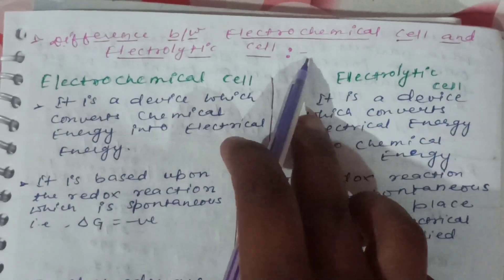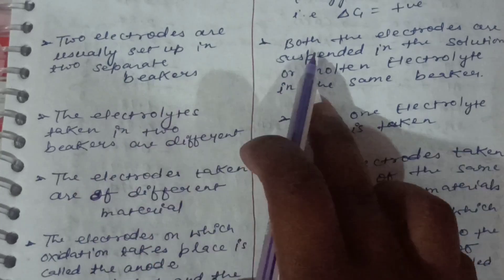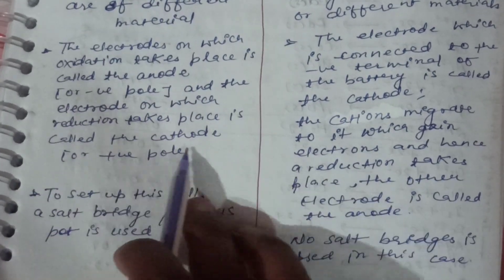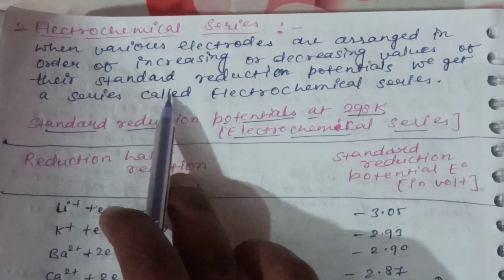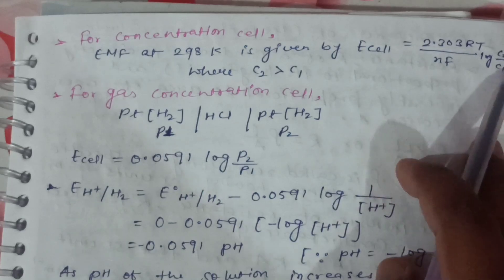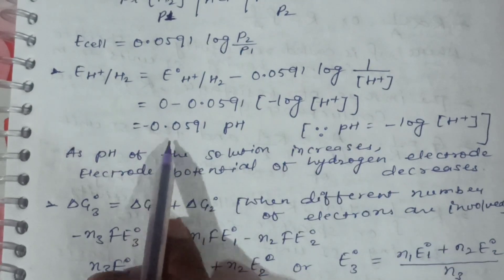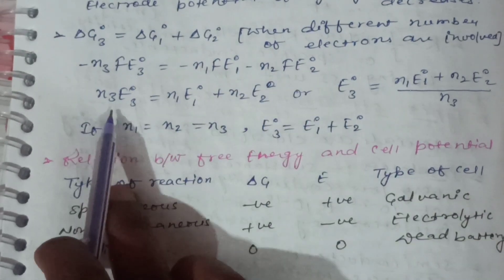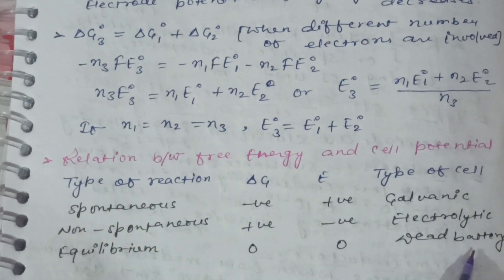Electrochemistry | series 5 electrochemical vs electrolytes cell | Quick Revision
Electrochemical cell vs Electrolytes cell

Electrochemical cell
Electrolytes cell

application of kohlrausch law

application of kohlrausch law in electrochemistry class 12

application of kohlrausch law in electrochemistry

application of kohlrausch law class 12

application of kohlrausch law in tamil

two applications of kohlrausch law

12th chemistry application of kohlrausch law

explain three application of kohlrausch law
equivalent conductance

equivalent conductance and molar conductance

equivalent conductivity and molar conductivity class 12

equivalent conductance at infinite dilution

equivalent conductance class 12 chemistry

equivalent conductance of

equivalent conductance in hindi

equivalent conductance

equivalent conductance and specific conductance

equivalent conductance in tamil
conductance of electrolytic solutions class 12

conductance of electrolytic solution

conductance

conductance and conductivity

conductance in electrochemistry

conductance class 12 chemistry

conductance and conductivity class 12

conductance by ved sir

conductance chem academy